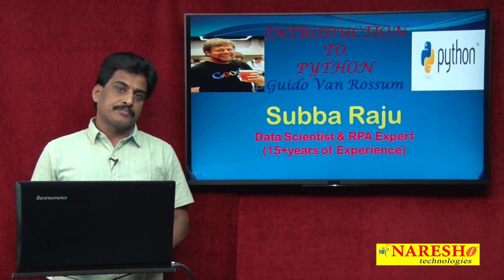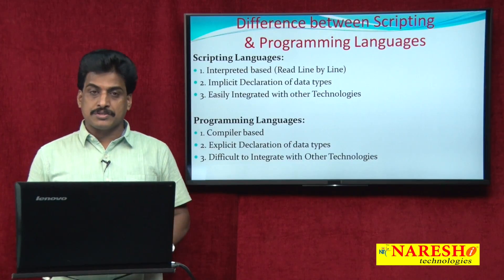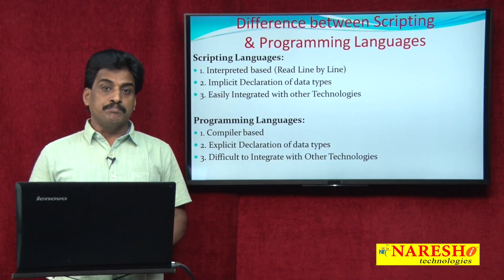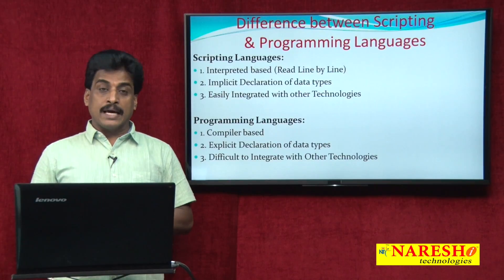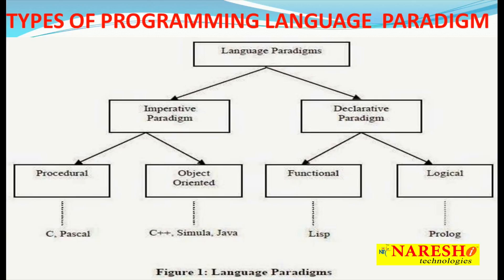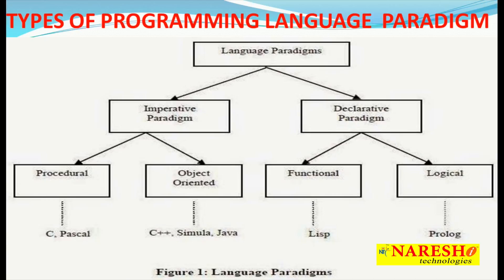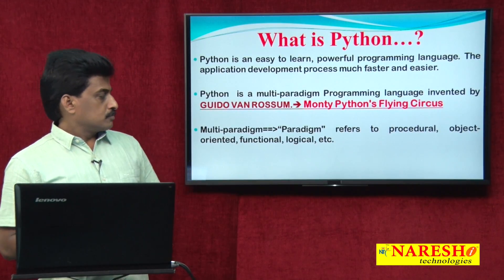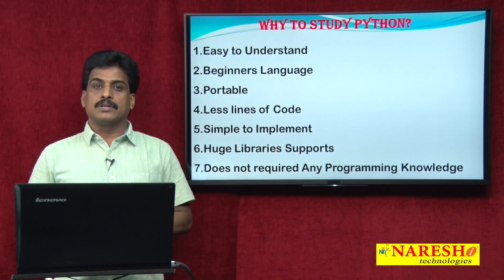Introduction to Python | Python Tutorials For Beginners | Mr. Subba Raju